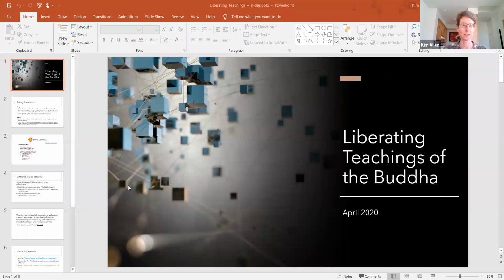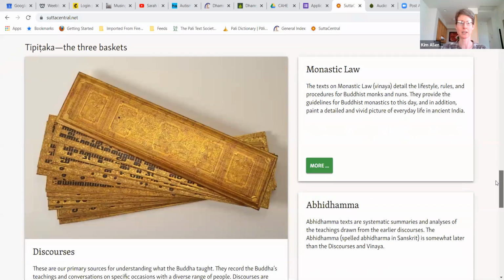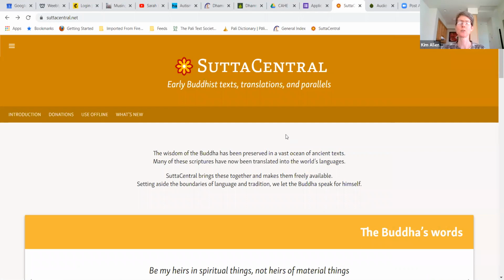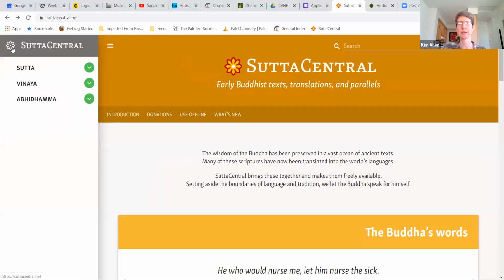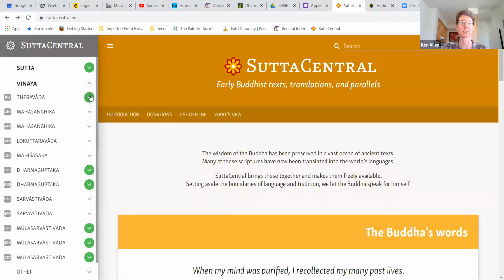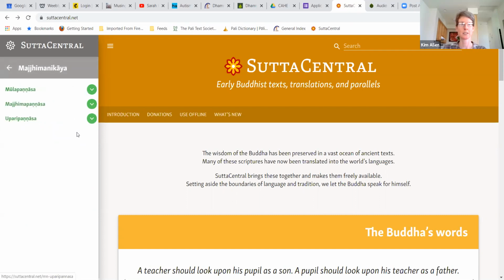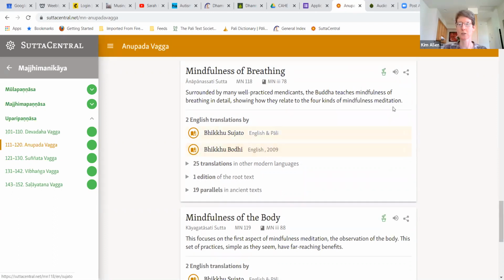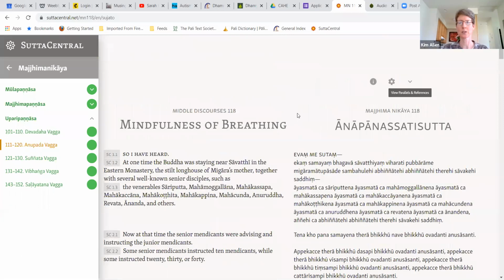Navigating SuttaCentral net to find Suttas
This video gives an overview of SuttraCentral.net and how to use it to locate and read suttas (Buddhist discourses). It begins with a brief explanation of how to take screenshots.